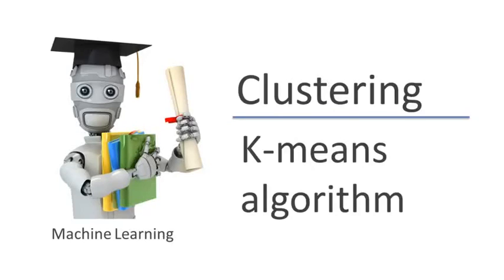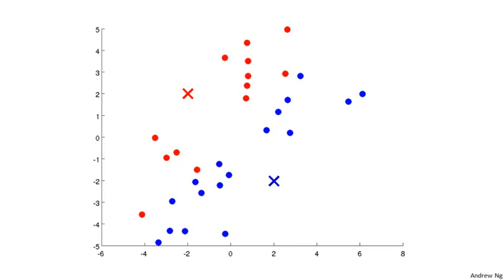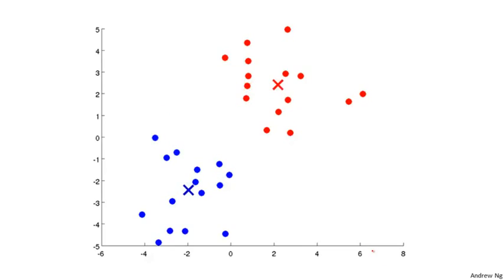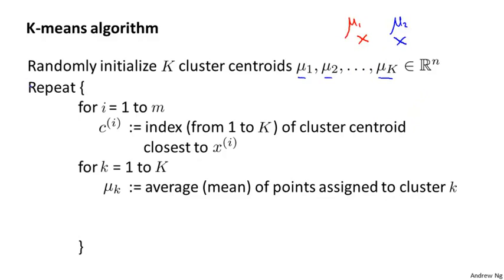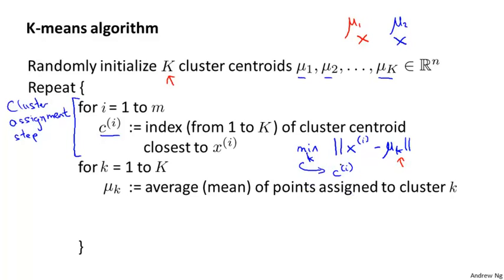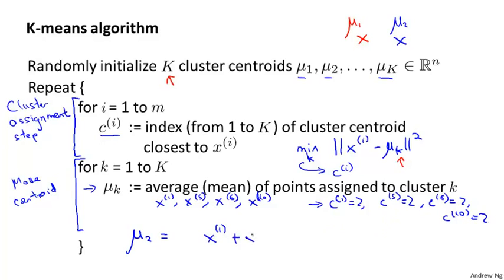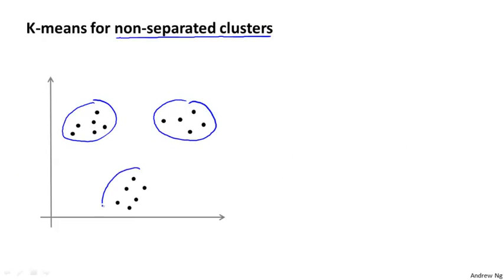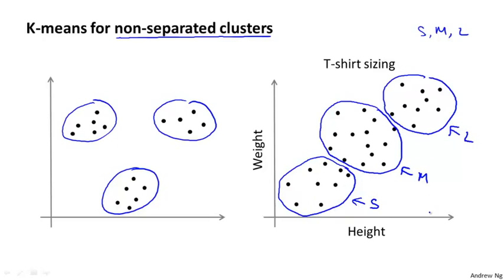K Means Algorithm | Lecture - 58 | Machine Learning